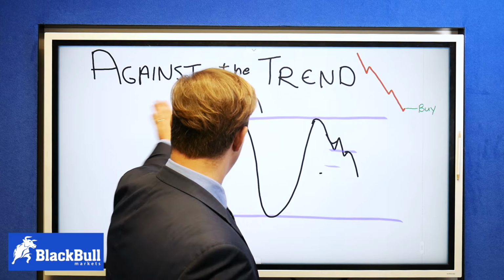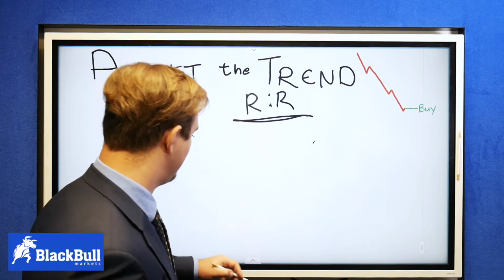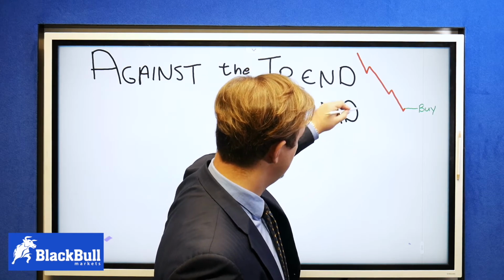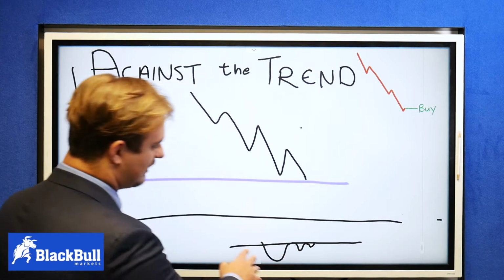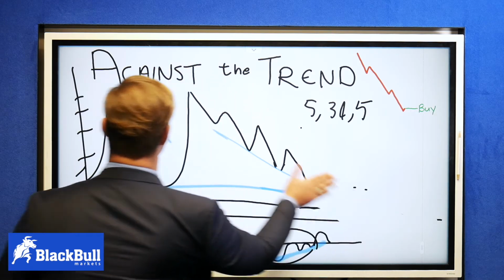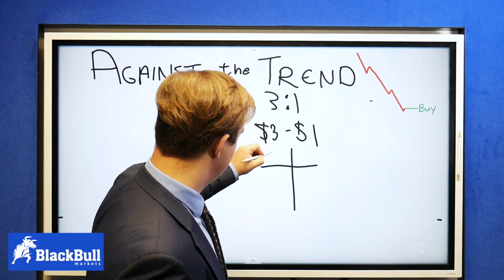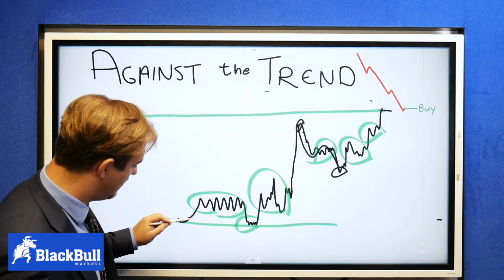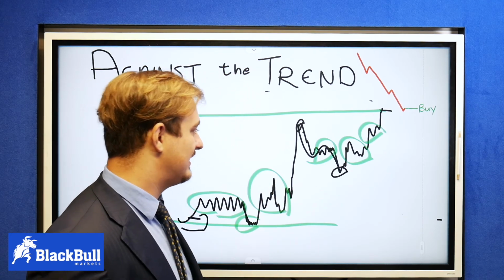How to Trade Tops and Bottoms - Trading Support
Before trading, you should consider your own objectives, financial situation and needs, and seek independent advice where appropriate. What can you do when you are trading against the trend? It isn't always easy to catch the tops (resistance) and the bottoms (support) of a market move.

We talk about identifying trends such as looking for channel patterns, or trend reversals, risk-reward ratios, and what you can do confirm trends before you trade.